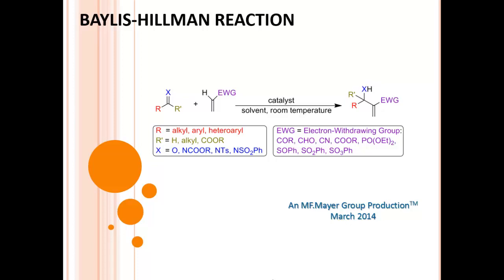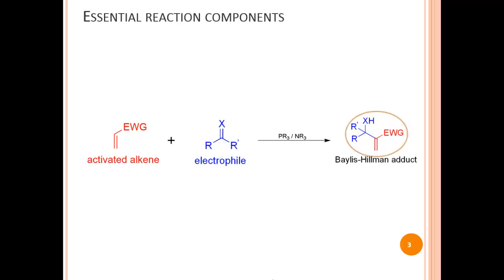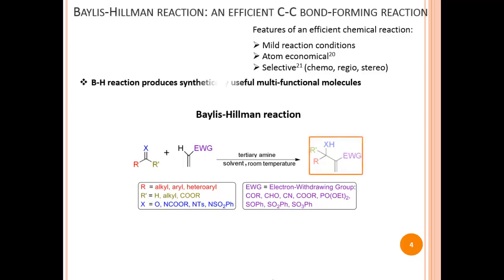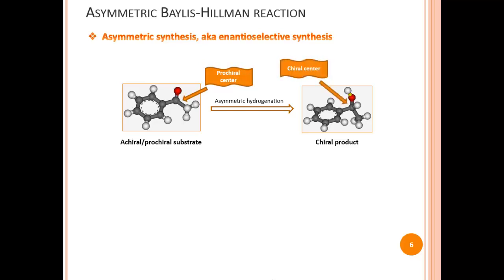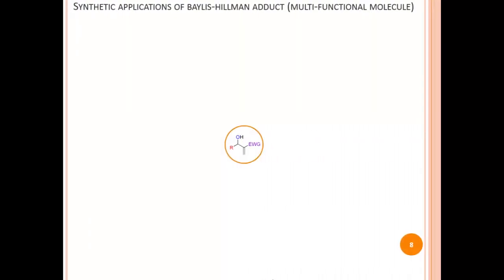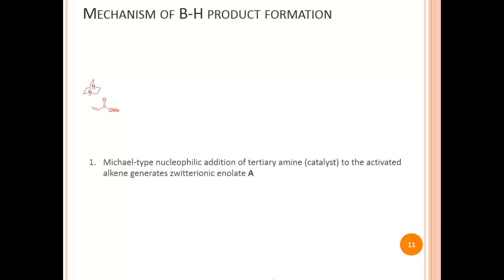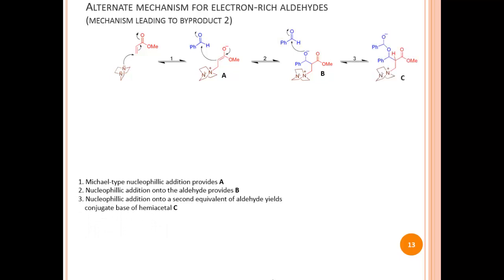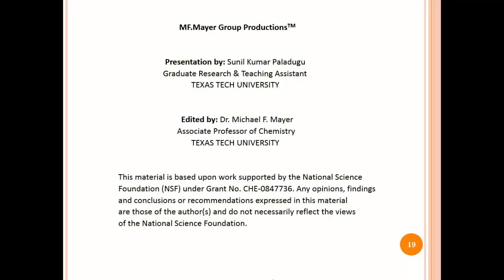Baylis-Hillman Reaction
Here you will find an introductory tutorial on the Baylis-Hillman reaction and mechanism.